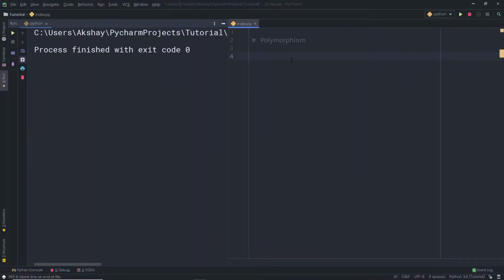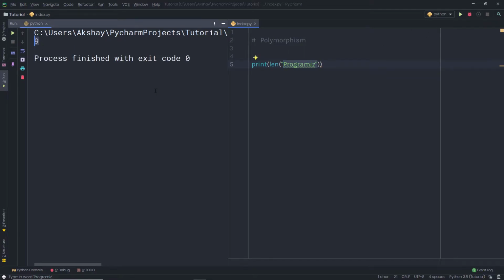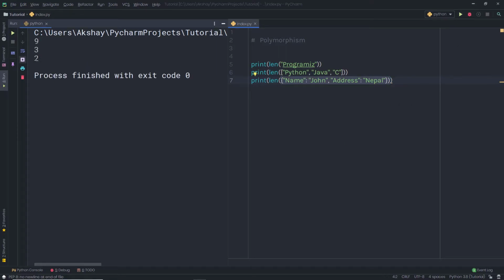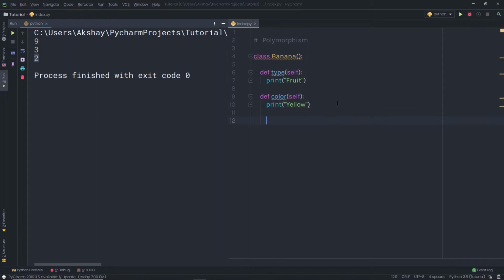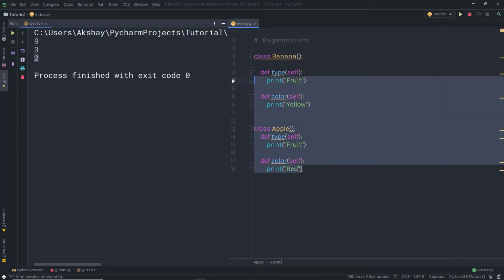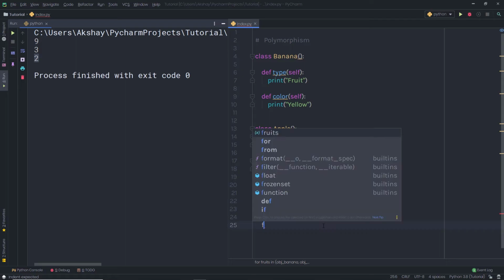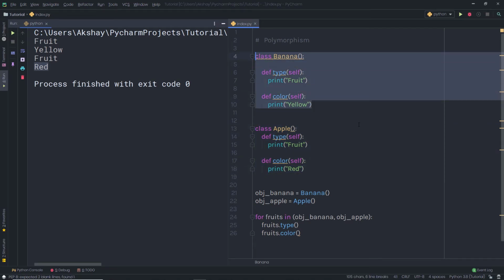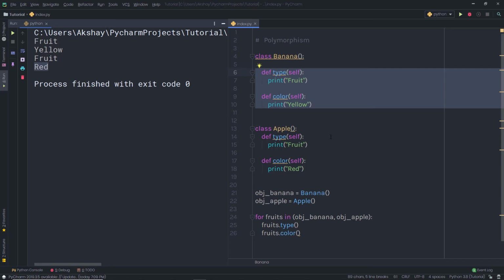What is Polymorphism - Python Advanced Tutorial Series - 27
In this lecture, we gonna take a look at a polymorphism in detail. We will take a look at what is polymorphism is and why we use it.
So let's take a look at how and why polymorphism use in many programming languages.